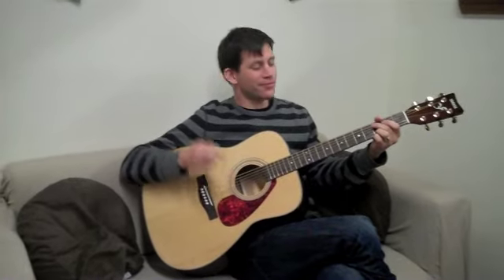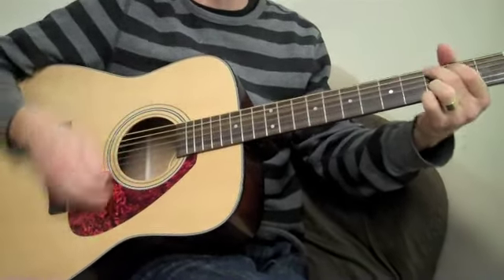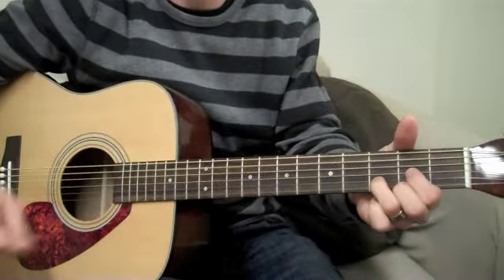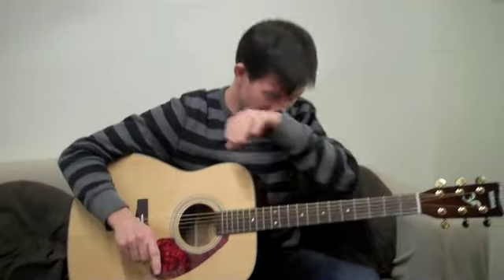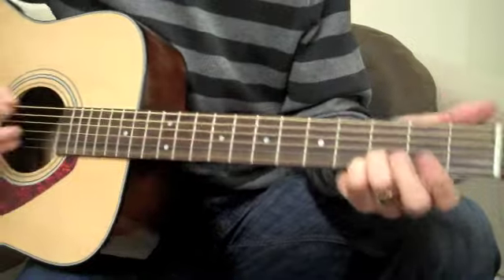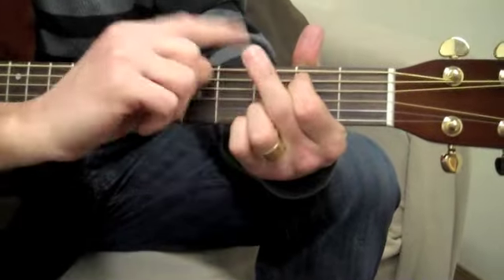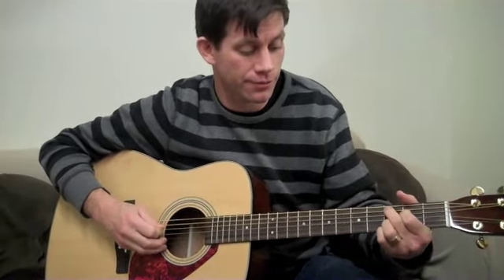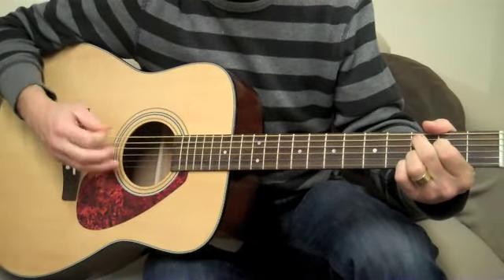Learn How to Play: Shook Me All Night Long - AC/DC - NYC Guitar School Lesson